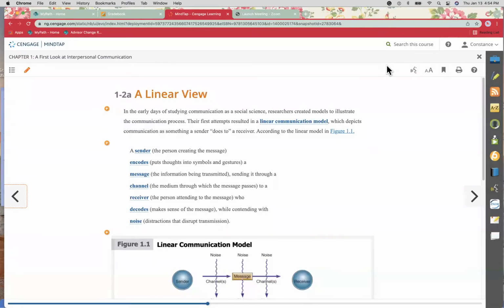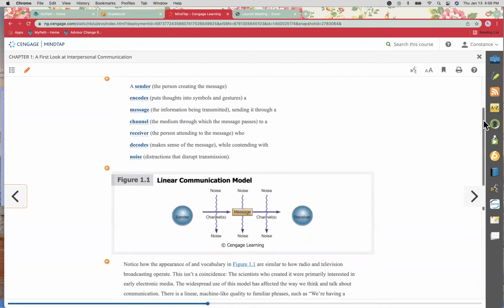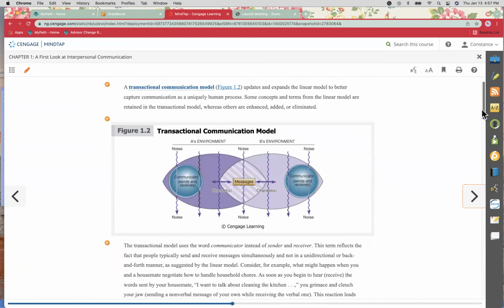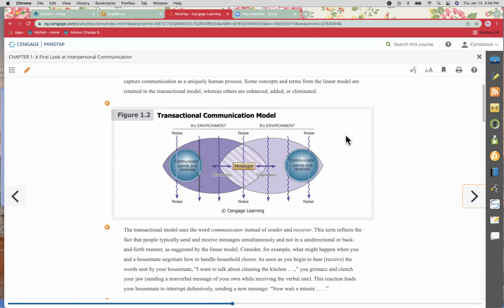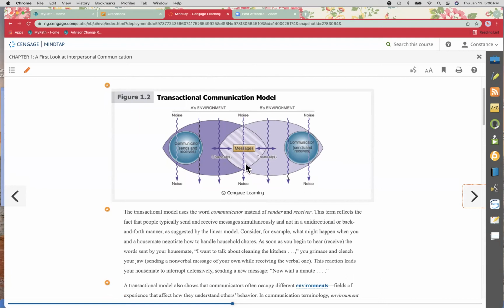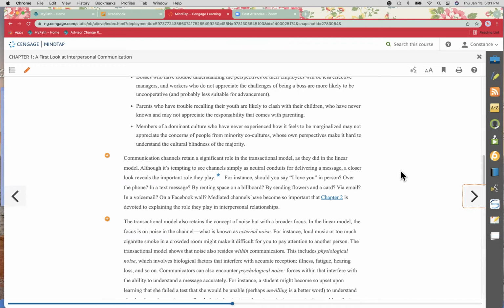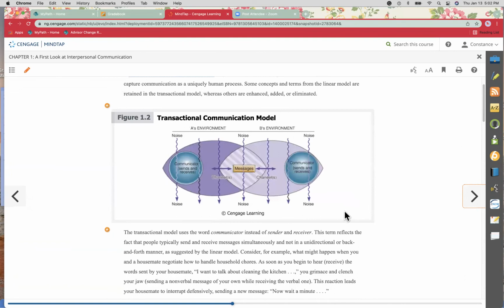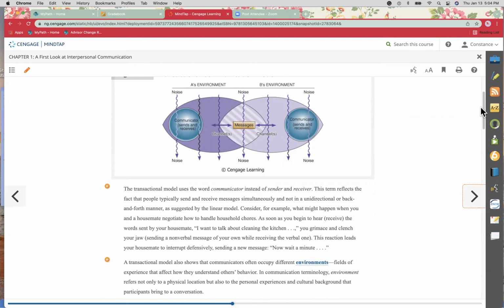January 13, 2022